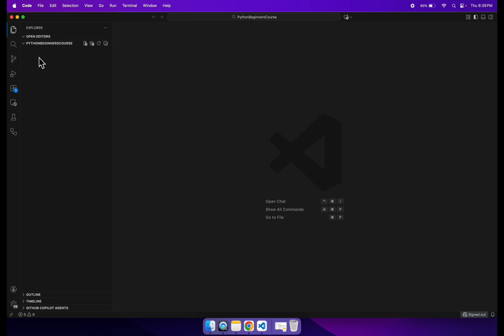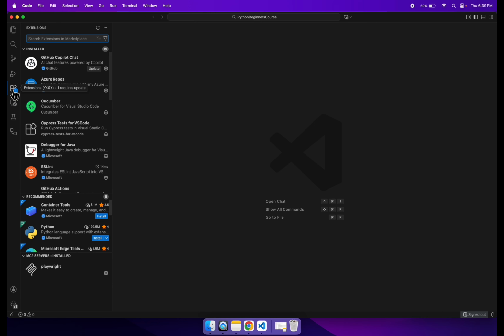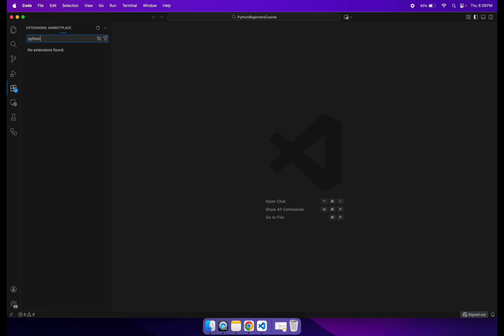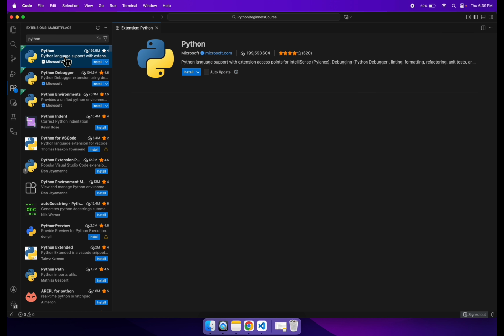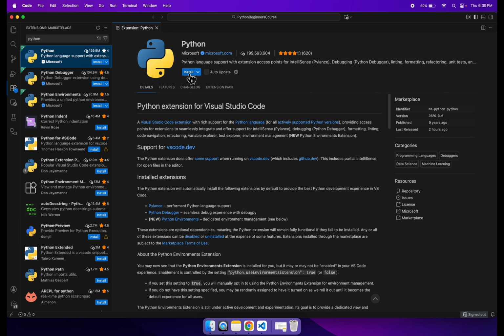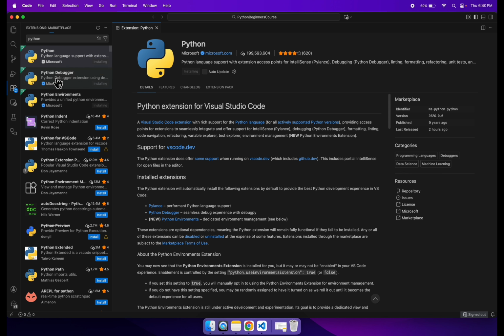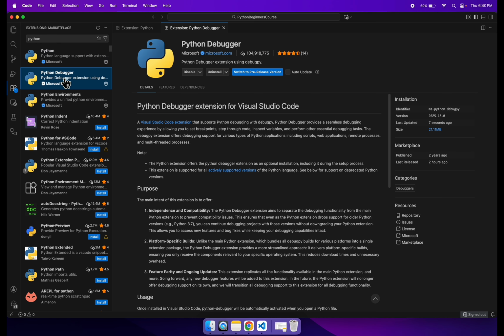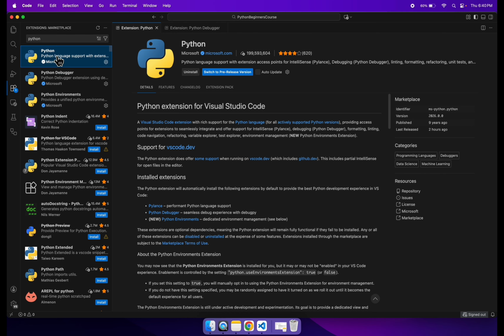#9 How to Setup Python Environment? | Python Tutorials For Beginners